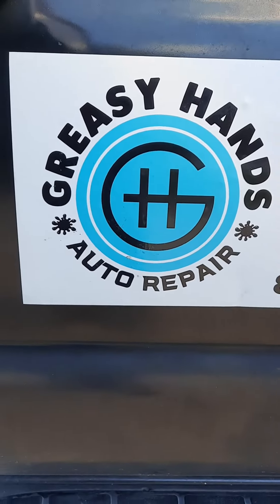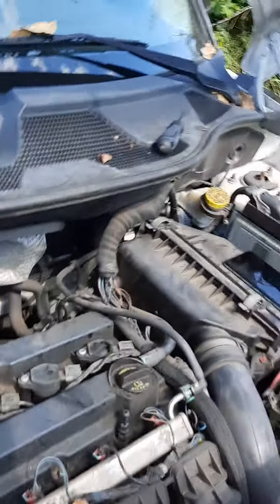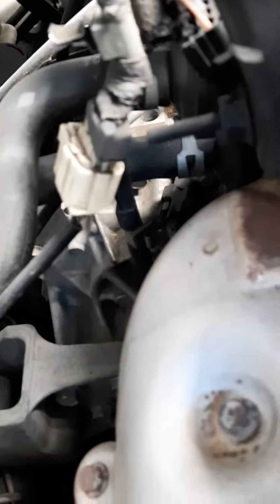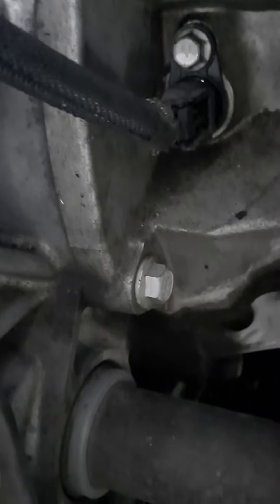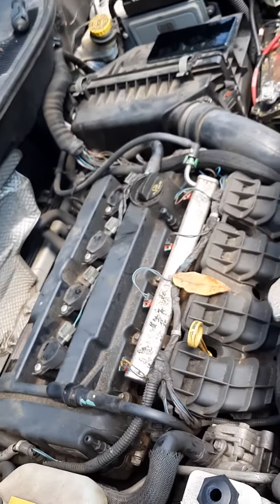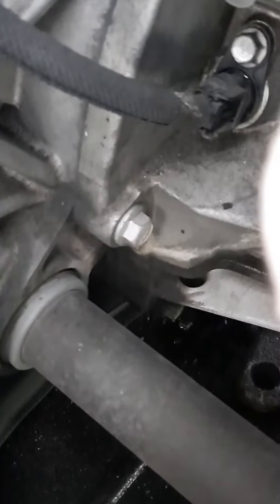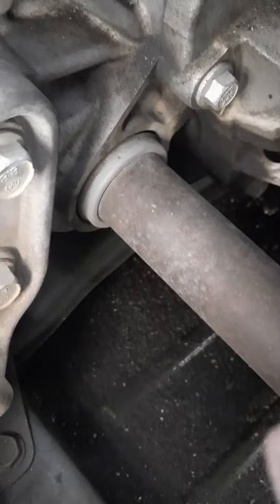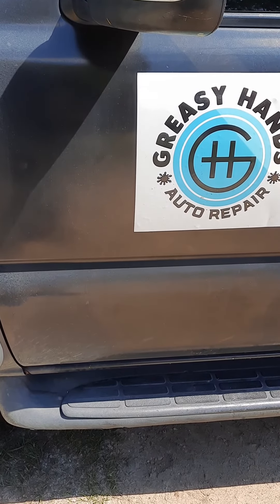2010 Jeep Patriot 2.4 l crankshaft position sensor is the sensor replacement part 2